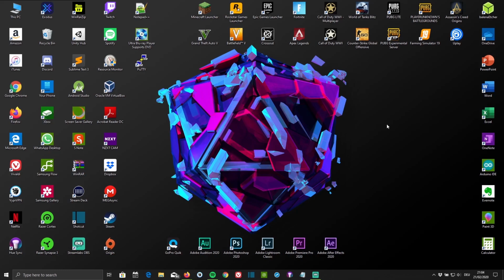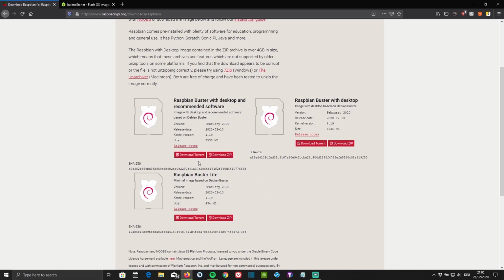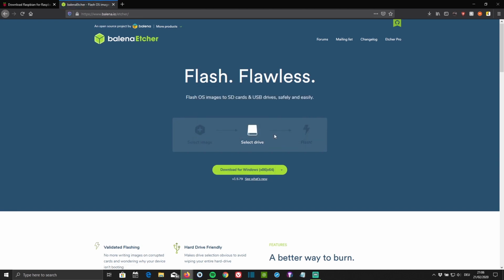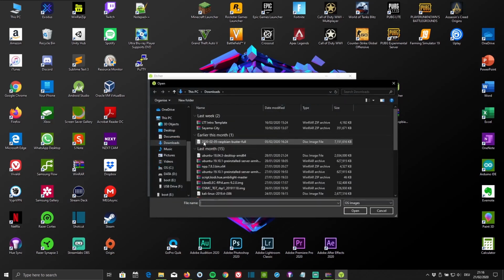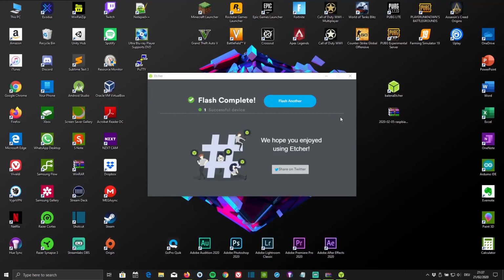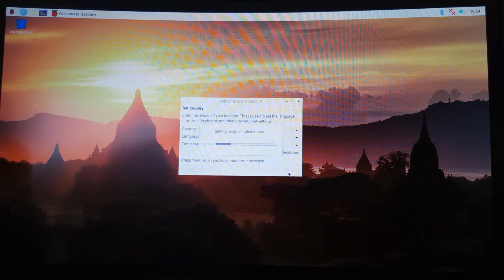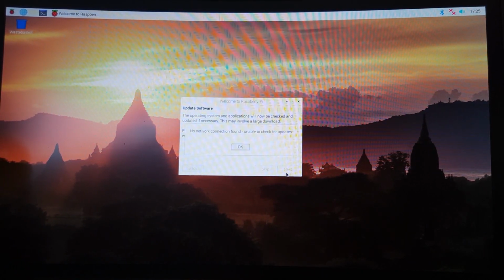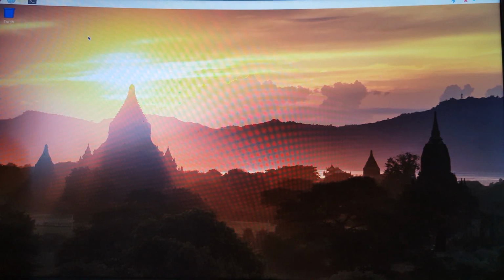How to install Raspbian (2020 EDITION) on Raspberry Pi 1,2,3 or 4 |FULL GUIDE| Quick & Easy tutorial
Hey guys, today I´m showing you how you can install the newest version of Raspbian  (2020 EDITION) on your Raspberry Pi 1,2,3 & 4. I´m also going to show you how to set everything up. So make sure to watch till the end.
Note: in this video I´m installing the Raspbian Buster desktop version but my guide works for Raspbian Buster lite as well as for Raspbian Debian.

Raspberry Pi4 on Amazon(4GB RAM)
Raspberry Pi4 on Amazon(2GB RAM)
Raspberry Pi4 on Amazon(1GB RAM)